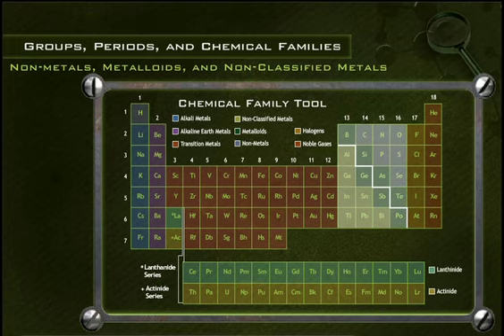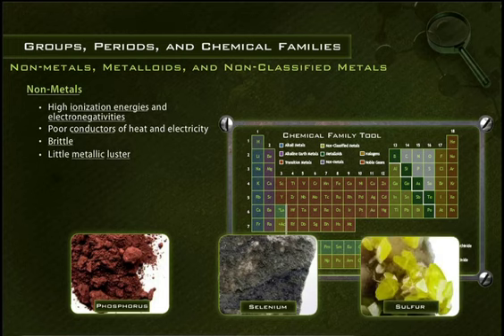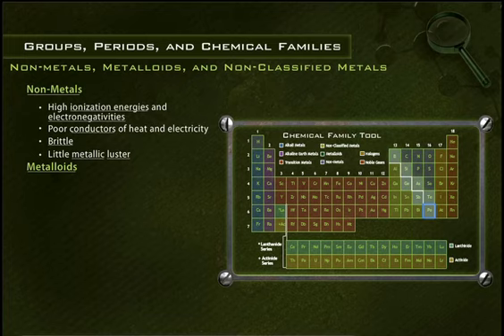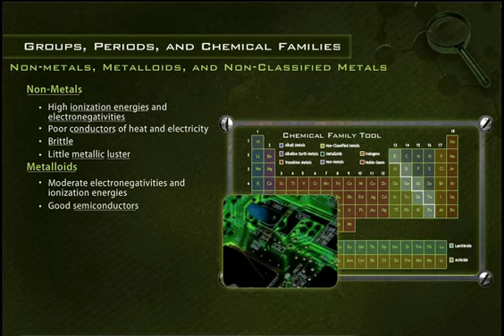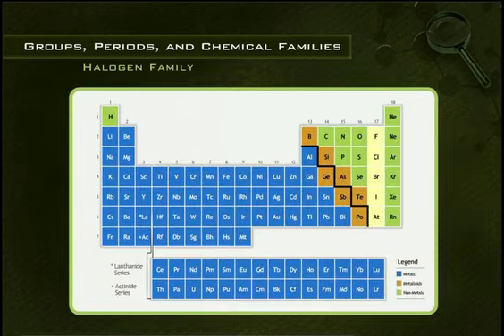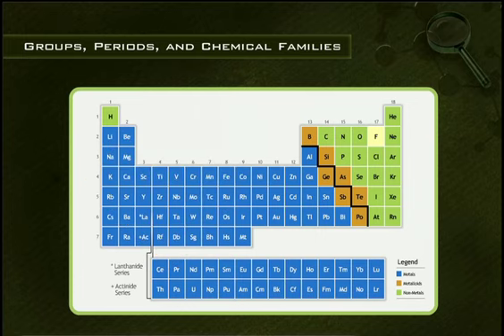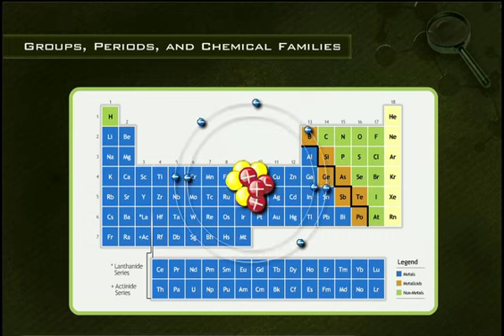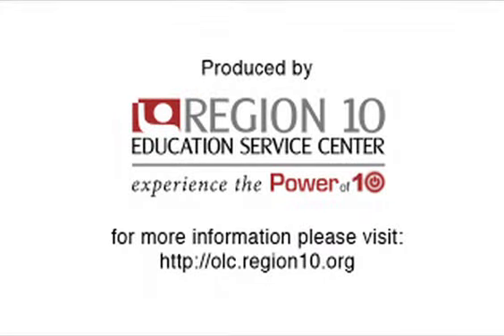Non-metals and Metalloids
The properties of non-metals, metalloids and the non-classified metals and comparing their properties of ionization energy, conductivity, luster and brittleness.